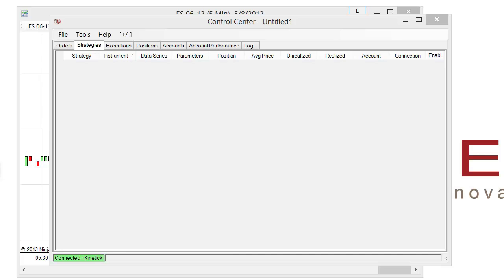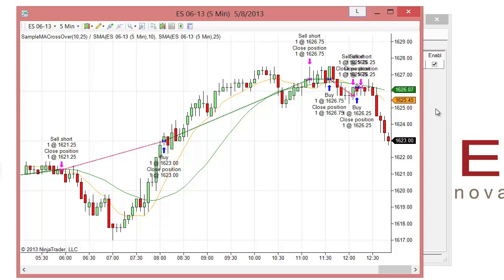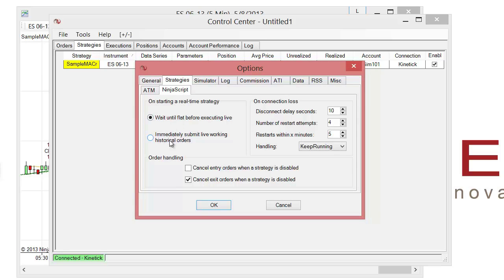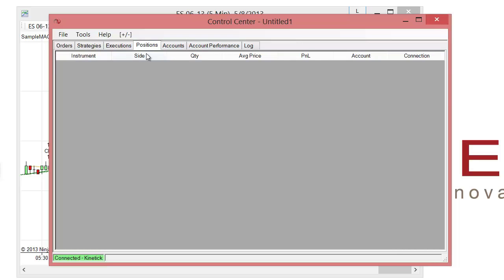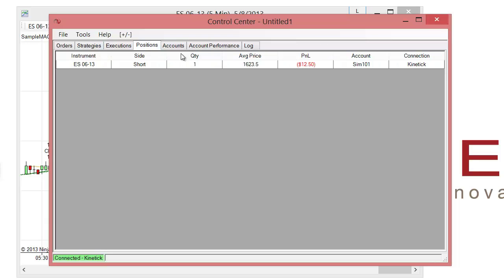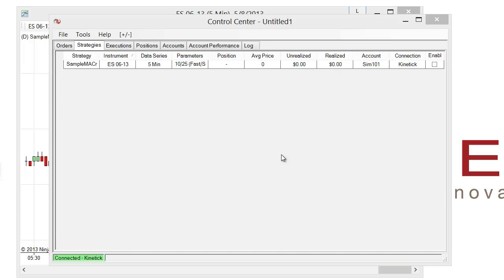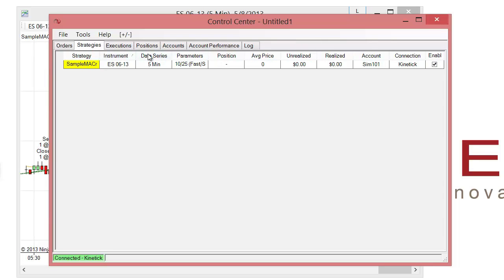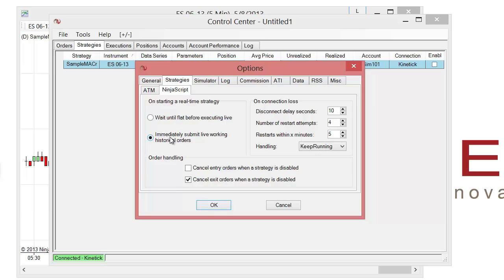NinjaTrader 7 Tips - Understanding Strategy Position vs Account Position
This video demonstrates the differences between Strategy positions and Account positions and how to sync them if desired with NinjaTrader 7. NinjaTrader 7 is an award winning end to end online trading platform for discretionary and automated trading for stocks, futures and forex.

Use it for FREE!